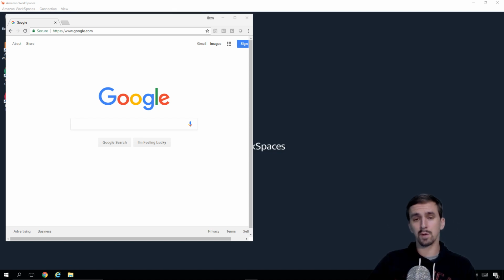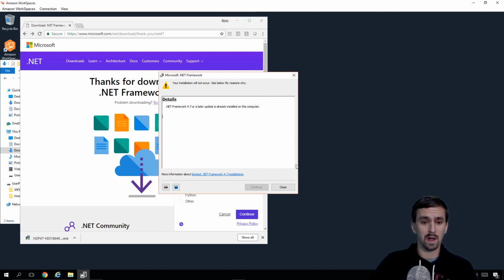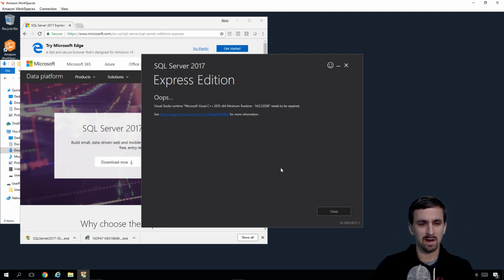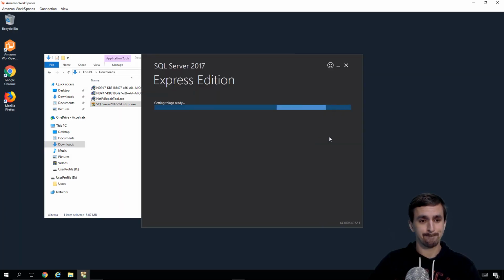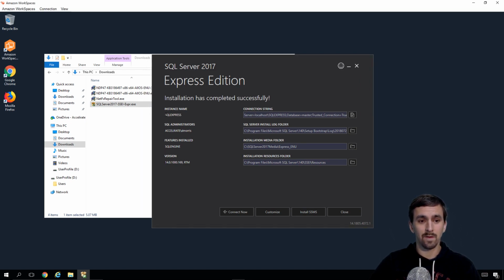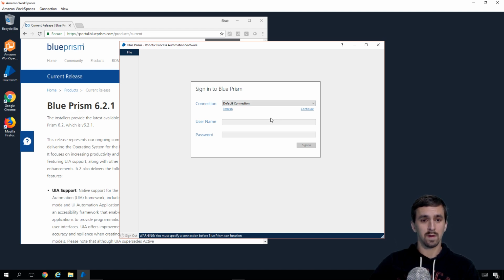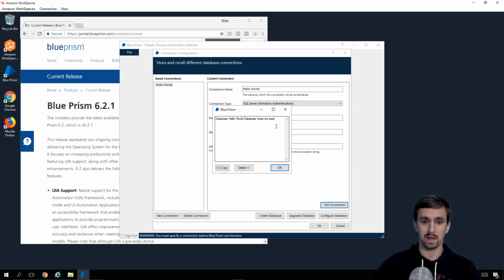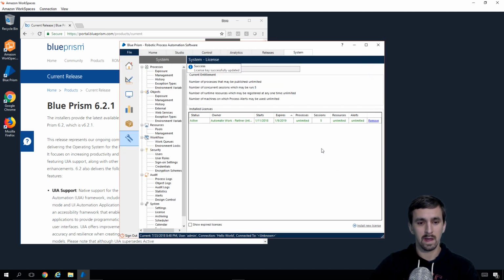Blue Prism | Tutorial | Install Blue Prism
A Blue Prism Tutorial on how to install Blue Prism.

In this video, I install Blue Prism by going through a series of steps:
1. Install the .NET Framework 4.7 (if it’s not already installed)
2. Install SQL Server Express 2017
3. Install Blue Prism
4. Install the Blue Prism license file

During the video, I encounter a couple of issues that are easy to solve, but I left them in the video in the case that anyone else sees the issue as well. I figure you might want to know you’re not crazy. =)
Versions:
Blue Prism 6.2.1
Windows 10